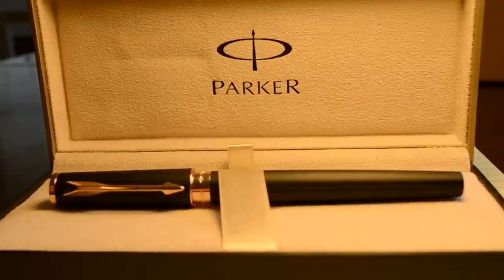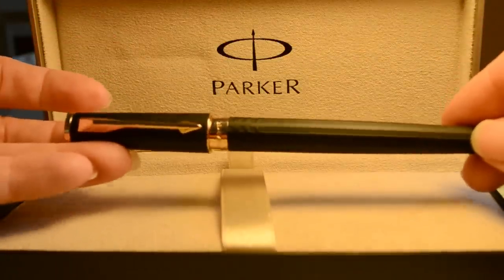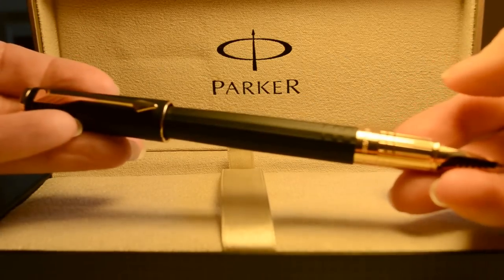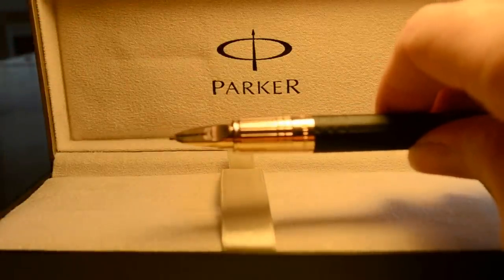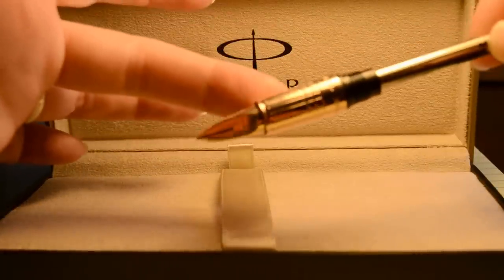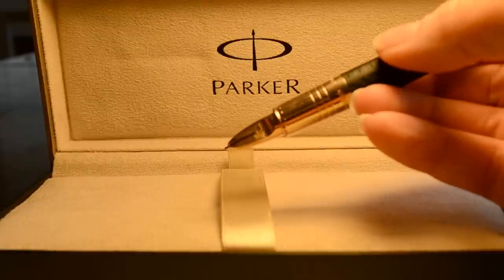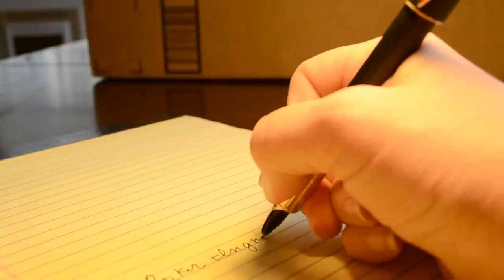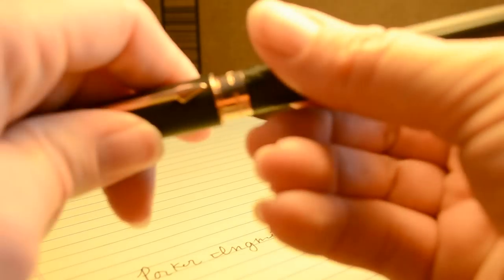Parker Ingenuity 5th Technology Pen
SCHEDULE